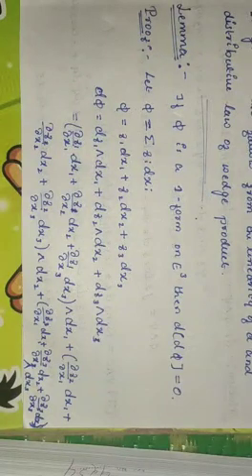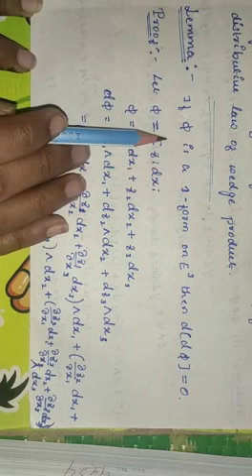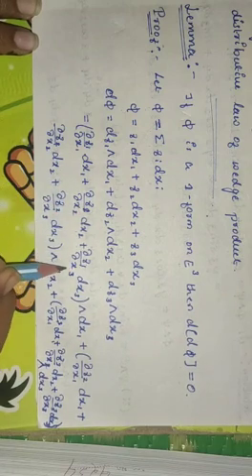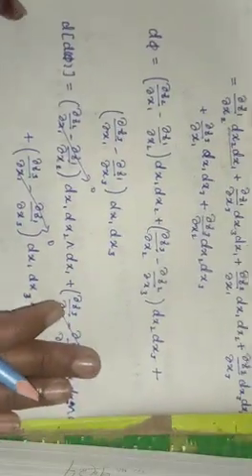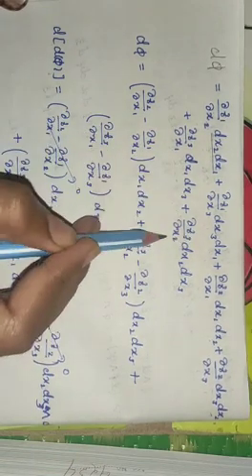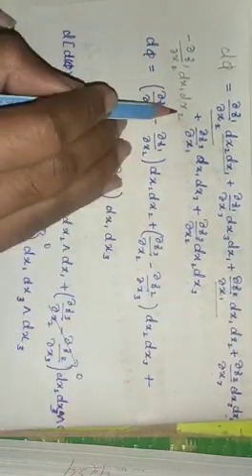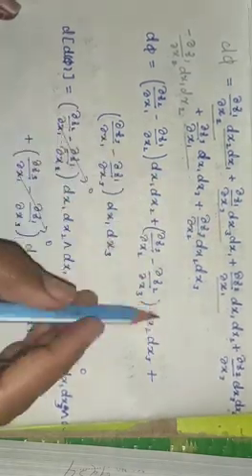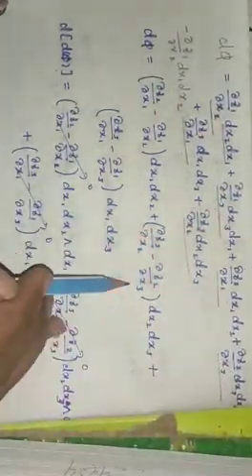2nd sem MSc maths(2)